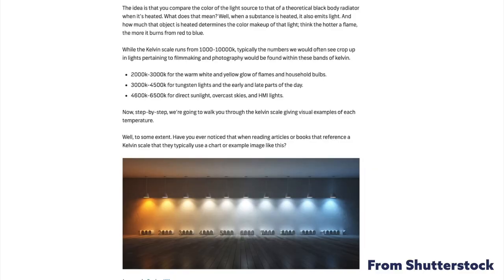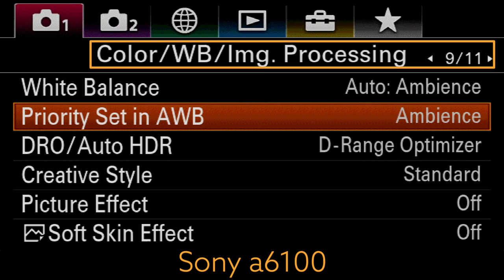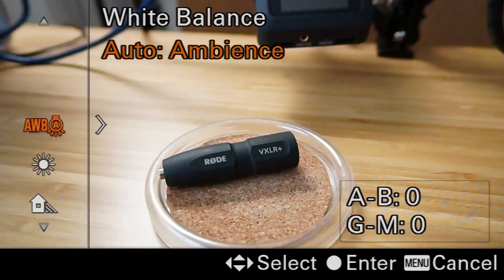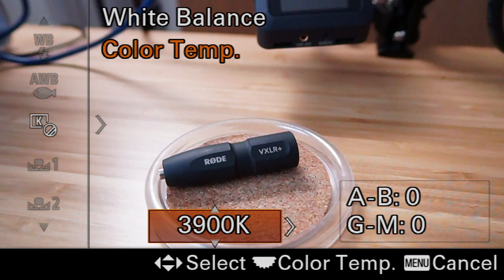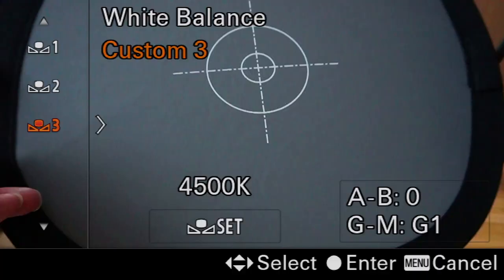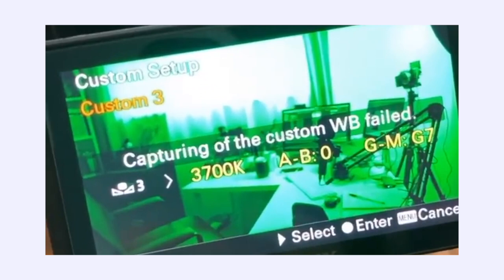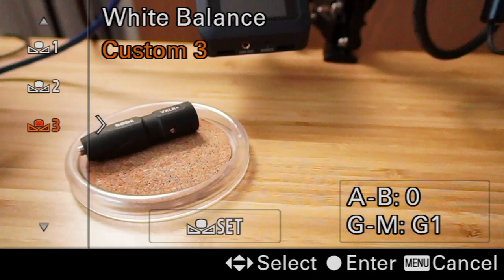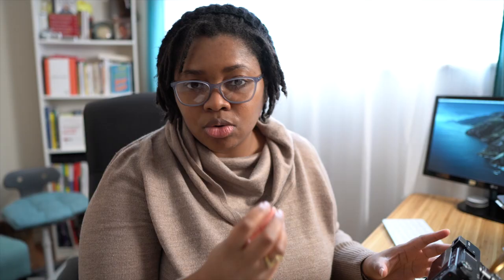How to Set a Custom White Balance on Your Camera (With & Without a Grey Card)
How to set a custom white balance on your camera, with or without a grey card, is super easy even if you're a beginner in video!

We're using the Sony a6100 in this video but you can do this on any camera! This is a great way to fix colors in your video from appearing weird or walls and clothes from being super orange to just normal.

Grey Card
Smaller Grey Card

🎤 What podcast microphone do I use?  🎤
👉🏽 This one

💡 What lights do I use in my videos? 💡
👉🏽 This one

Get a "Video Creator" or "Coffee, Record, Repeat" shirt!